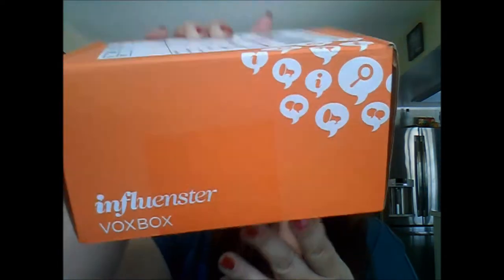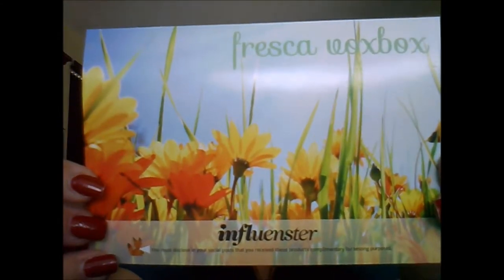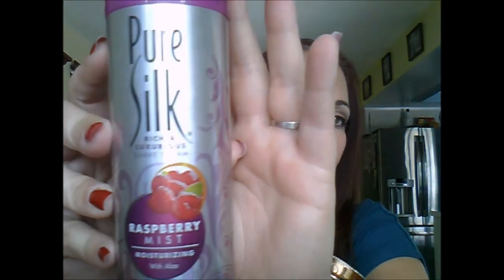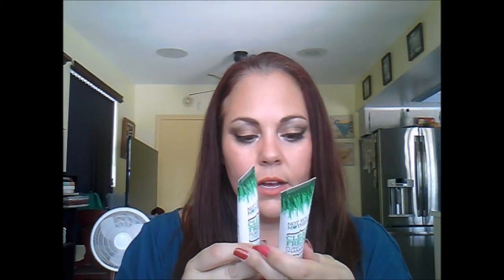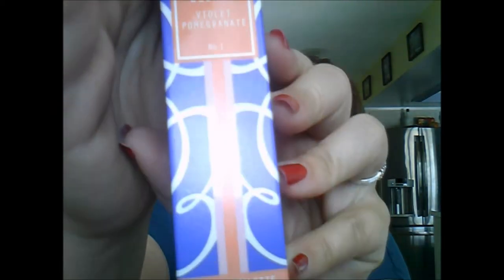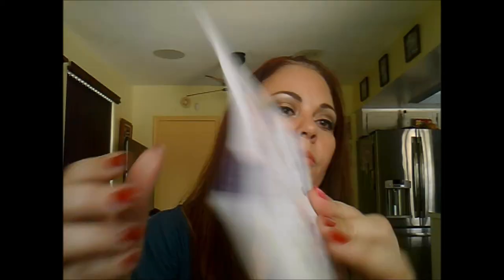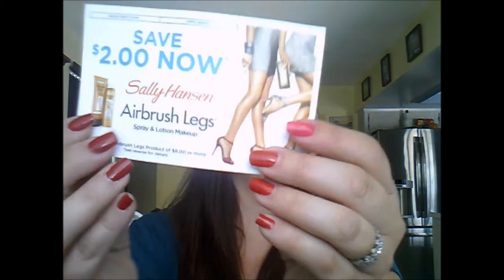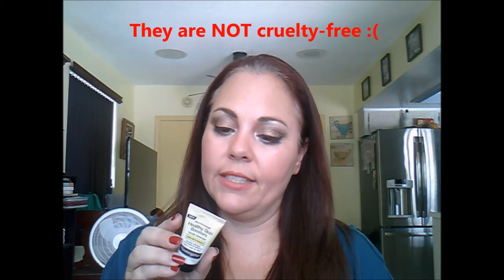My Influenster Fresca Vox Box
Pure Silk Moisturizing Shave Cream

Not Your Mother's Clean Freak Purifying Shampoo & Conditioner

NYC Expert Last Lip Lacquer